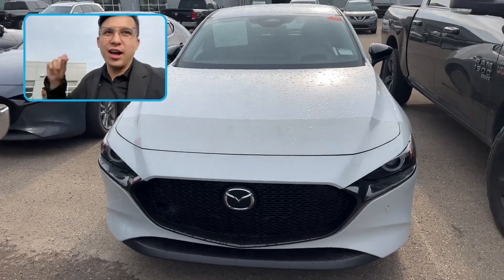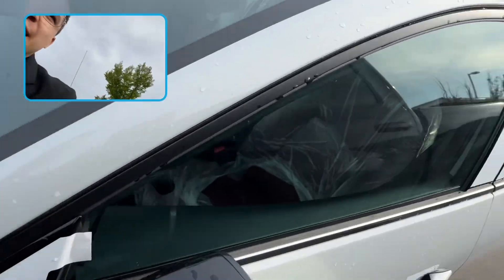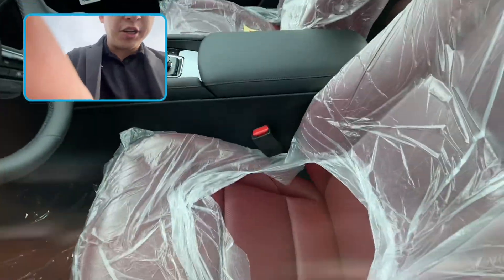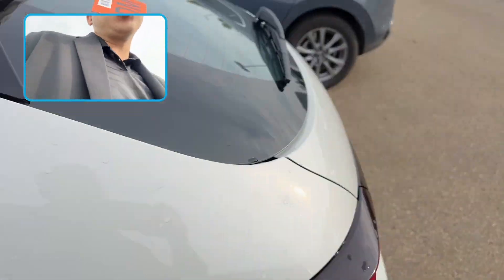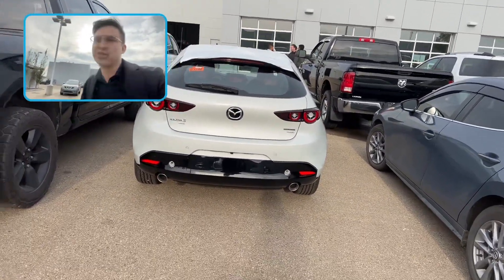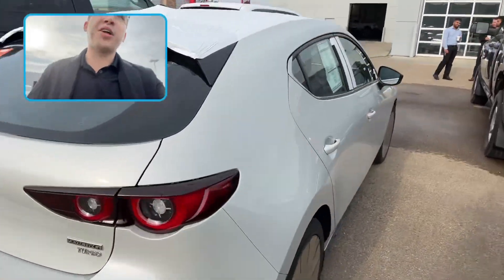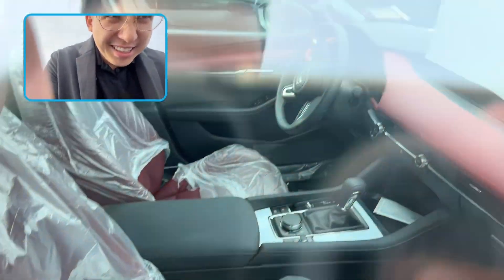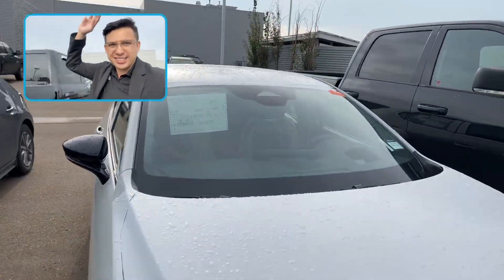Grant this is what the Ceramic Exterior looks like on iPhone 13 Pro! From Eric